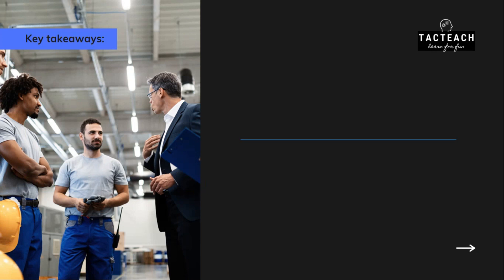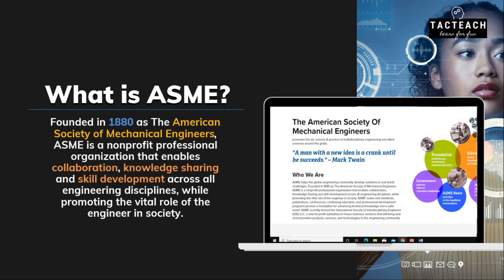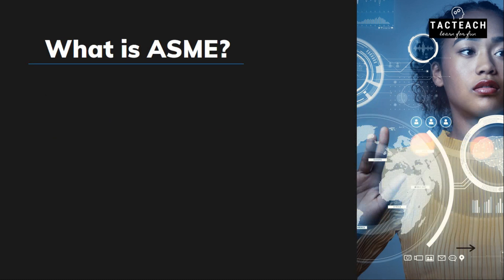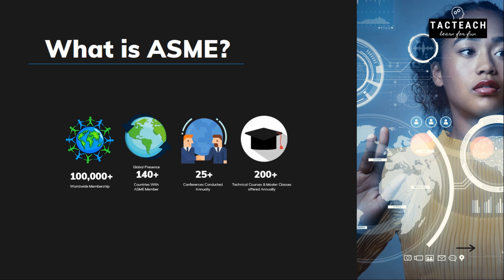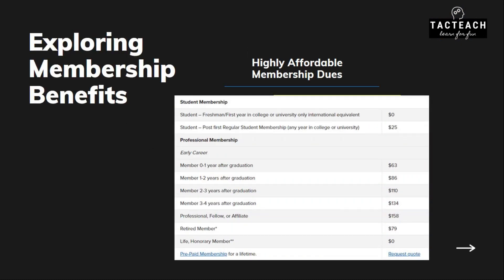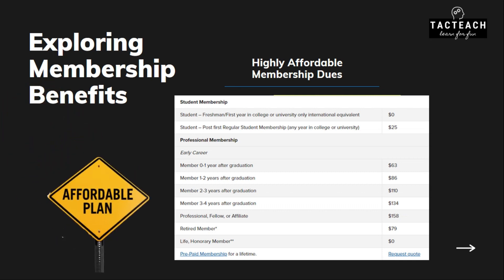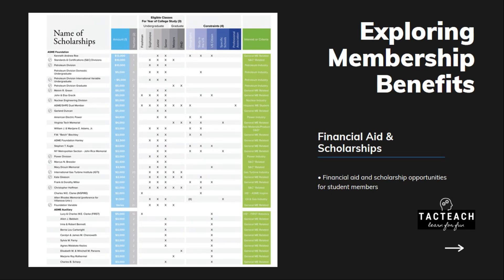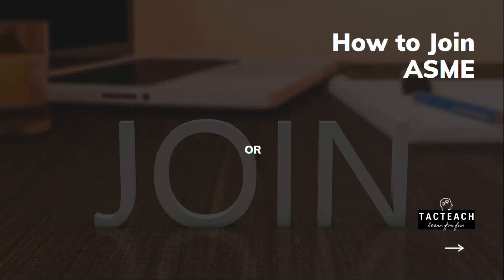ASME Membership Benefits for Students | Mechanical Engineering | TACTeach (With English Subtitles)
ASME (American Society of Mechanical Engineers) helps the global engineering community develop solutions to real-world challenges. Founded in 1880 as The American Society of Mechanical Engineers, ASME is a nonprofit professional organization that enables collaboration, knowledge sharing, and skill development across all engineering disciplines, while promoting the vital role of the engineer in society. ASME codes and standards, publications, conferences, continuing education, and professional development programs provide a foundation for advancing technical knowledge and a safer world. ASME recently formed the International Society of Interdisciplinary Engineers (ISIE) LLC, a new for-profit subsidiary to house business ventures that will bring new and innovative products, services, and technologies to the engineering community.

00:00 Intro
00:05 Video Topic
00:40 Topics of Discussion
00:54 What is ASME?
01:33 Let's Explore some Membership Benefits
05:48 How to Join ASME?
06:29 Outro

In this video, I tried to talk about some of the key ASME membership benefits for undergraduate engineering students.
You'll find the following things in the video:
1. What is ASME?
2. Why should you join ASME?
3. Student Membership Benefits of ASME
4. How to join ASME?

Do let me know how the video was. If you liked it, do comment and share.